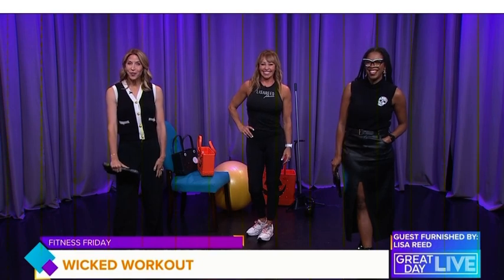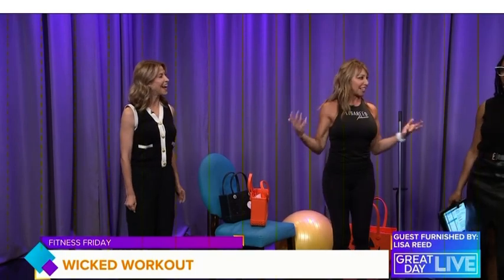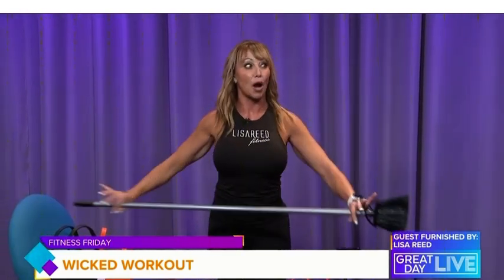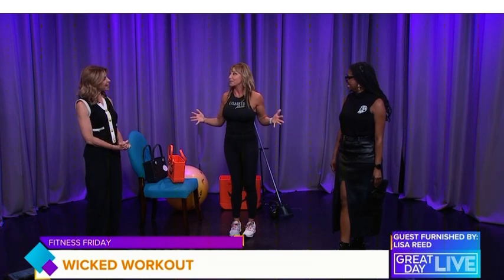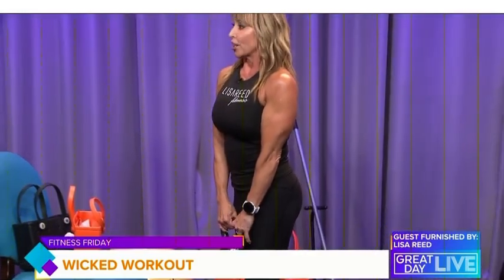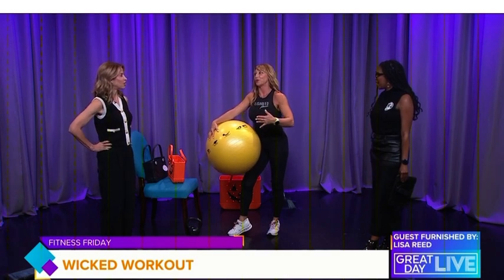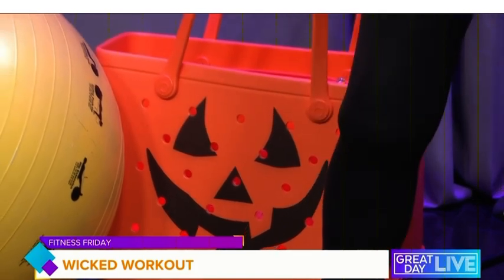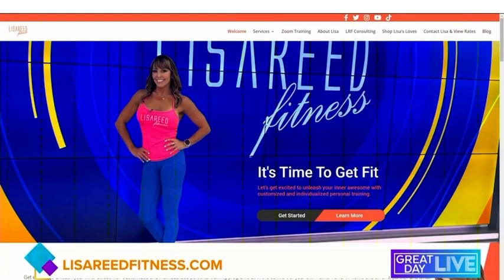Lisa's Halloween Wicked Workout on CBS Tampa!